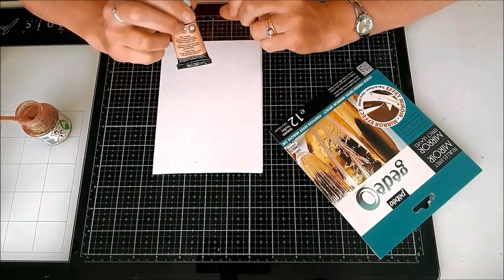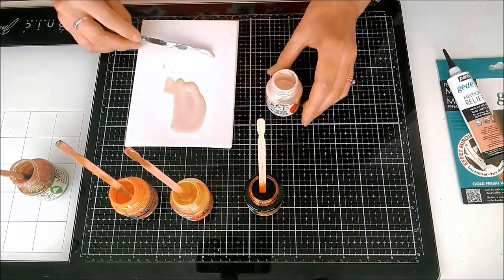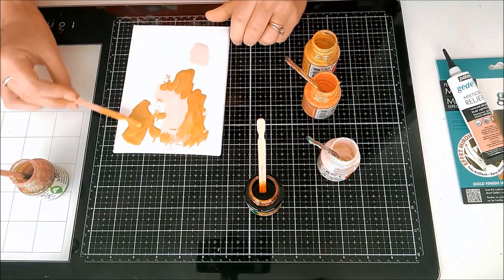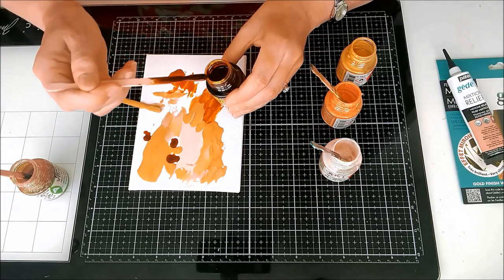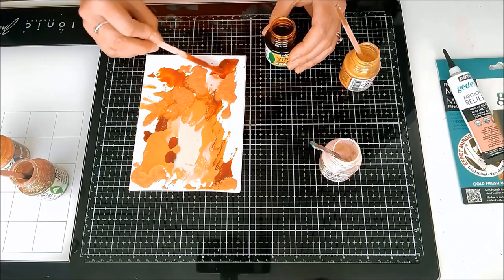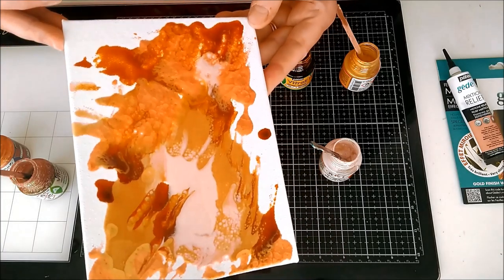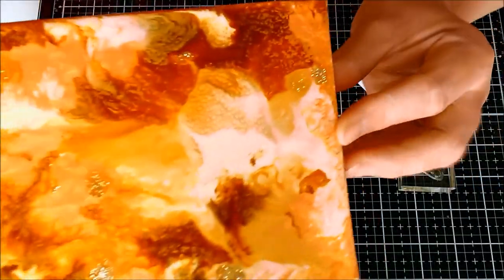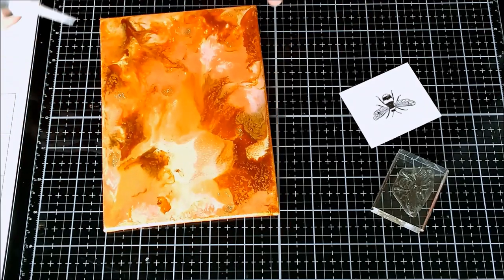Gold bee canvas - Mirror Effect Leaves on Mixtion Relief (Pebeo)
I can't stop moving this little canvas around so that the light catches the gold bee and flowers! I hope you enjoy it too :)
I've used
Yellow Vitrail
Apricot Fantasy Moon
Eggshell White & Buttercup Fantasy Prisme
Vitrail Glitter Medium
Gedeo Gold Mirror Effect Leaves
Gedeo Mixtion Relief
(which are all Pebeo products)
and a 7" x 5" canvas board.

All products used were supplied by Pebeo.